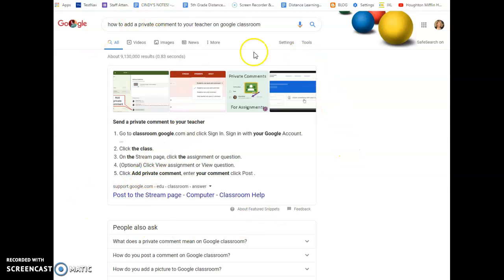How to ask teacher a question through google classroom